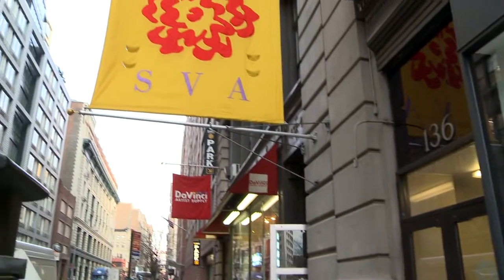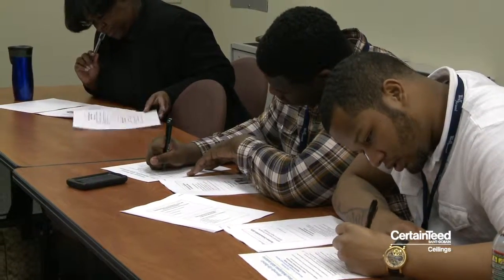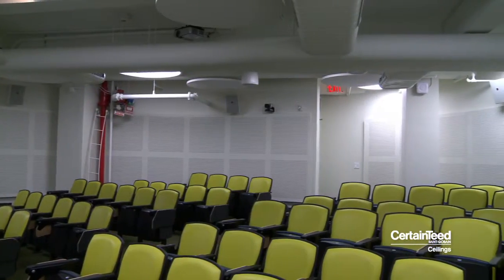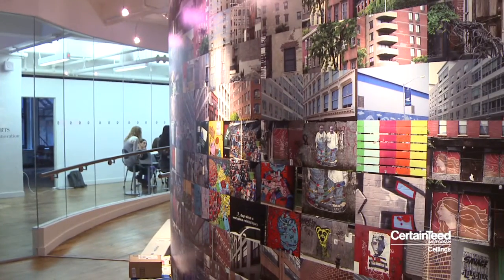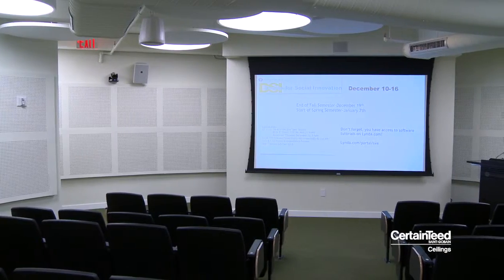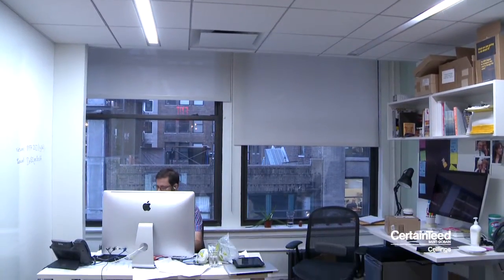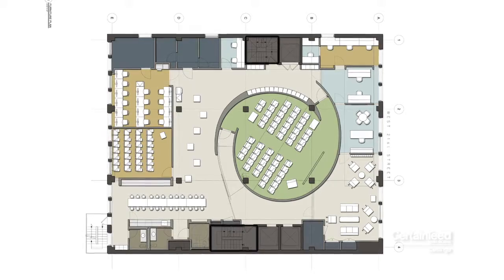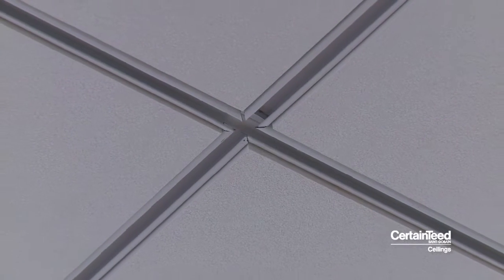School of Visual Arts - Case Study (Gyptone)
Spacesmith consulted CertainTeed Ceilings for help in selecting acoustical wall and ceiling materials. For the horizontal band around the auditorium, the architect chose Gyptone® BIG™ Sixto 65, a new large-format perforated gypsum acoustical panel, to provide the desired sound containment.

 The project team was unfamiliar with bending ½-inch gypsum board and wasn’t sure it would be possible to achieve the 11.4-foot radius of the wall. Local CertainTeed sales representatives educated the project team, compiling an installation guide on how to create a curved wall and organizing an online meeting with the ceiling installer. Working on-site with the contractor, the team easily installed the 3-foot by 9-foot panels, dry bending them on-site to the radius requirements.